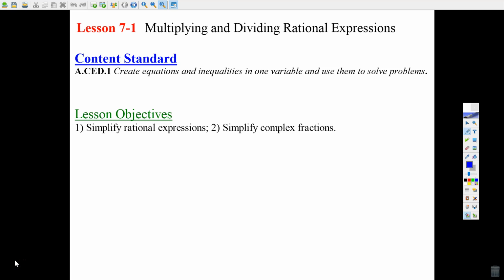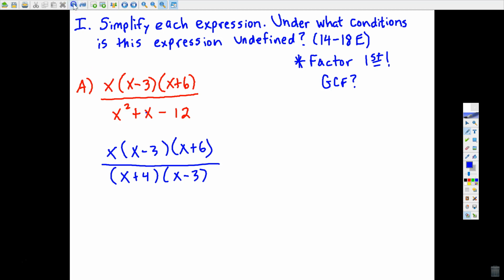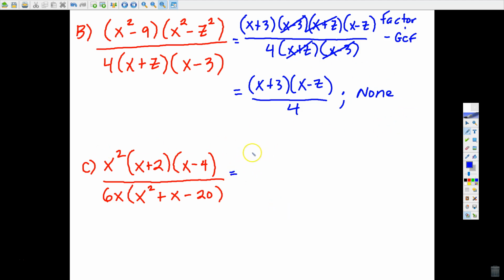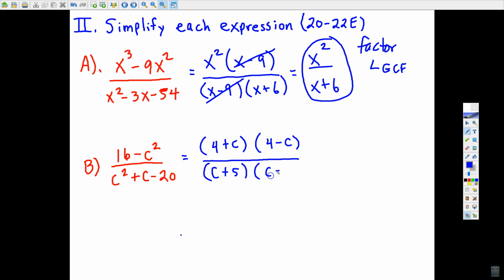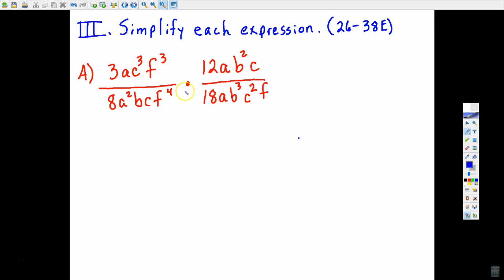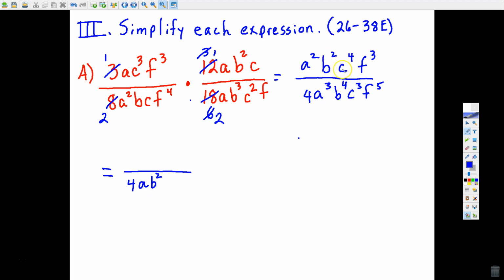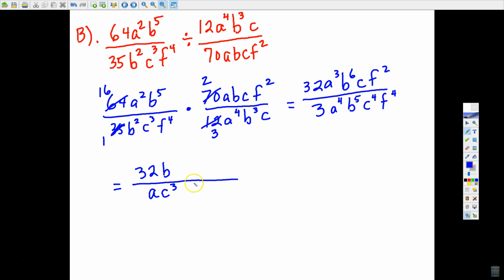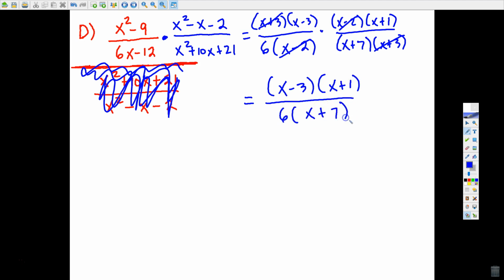Lesson 7 1 notes